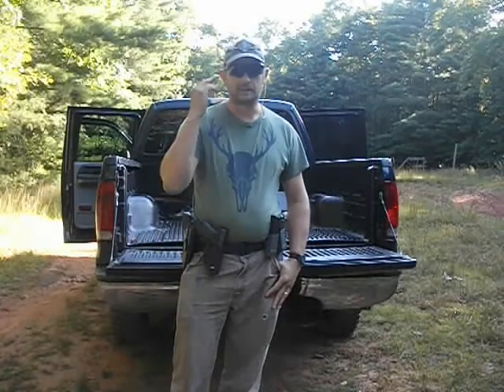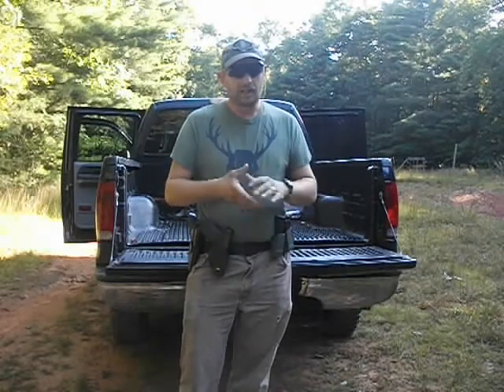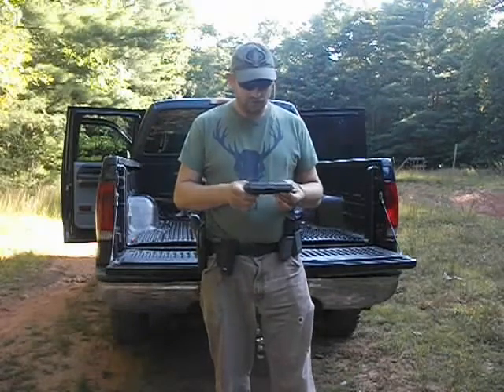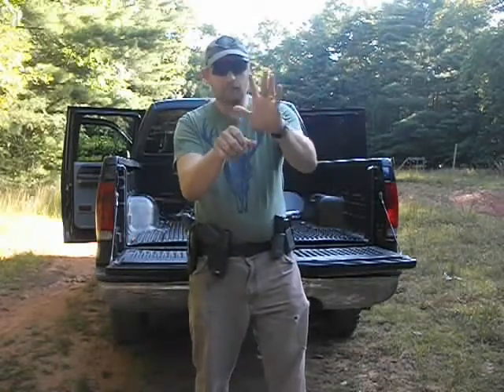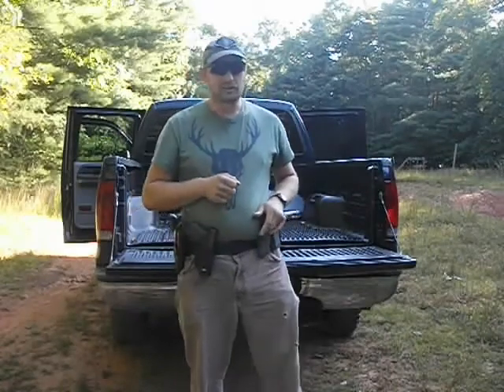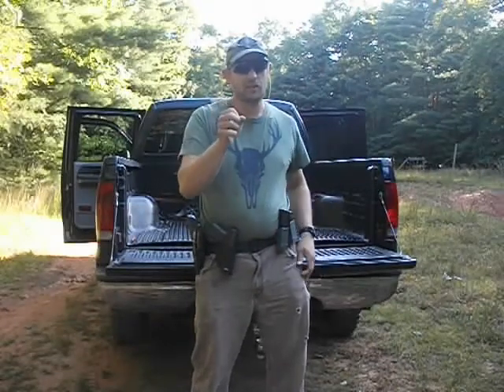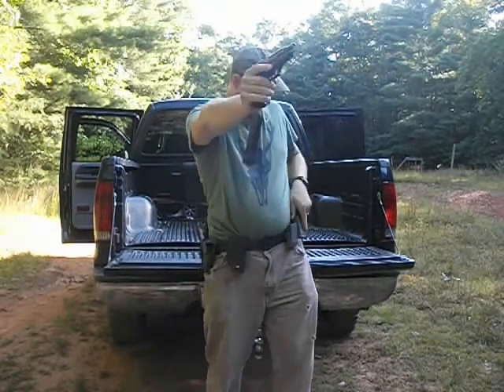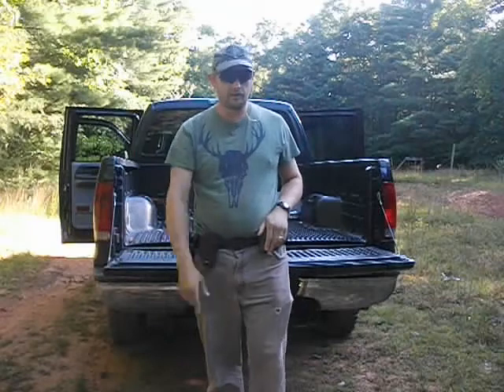Pistol Manual Of Arms